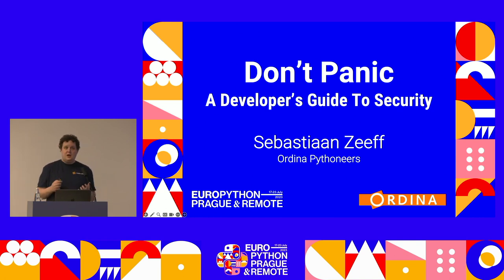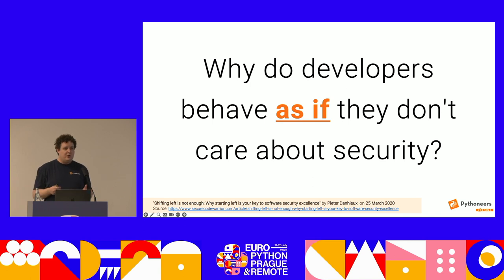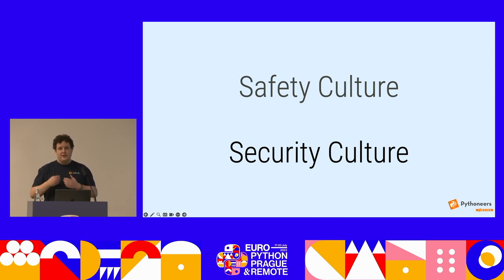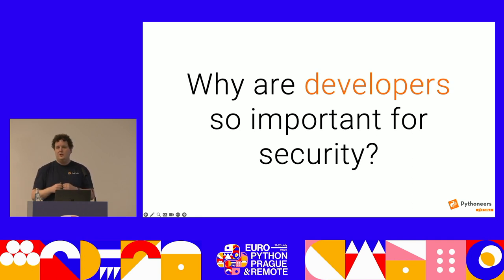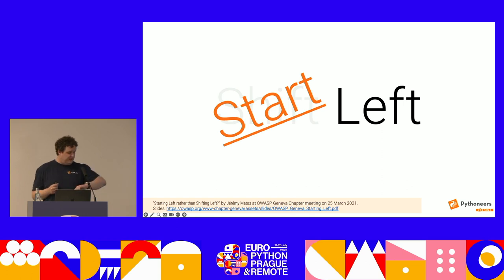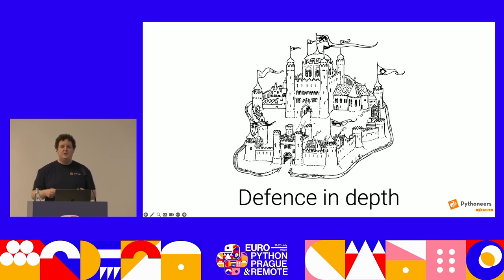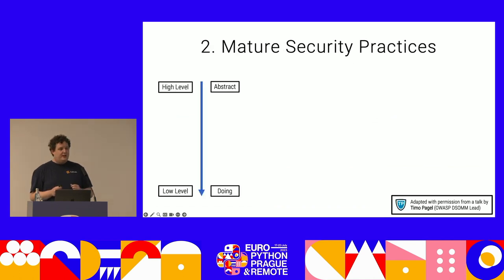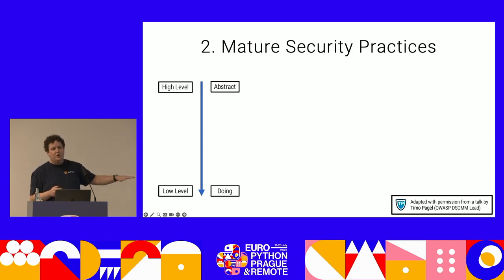Don’t Panic! A Developer’s Guide to Security — Sebastiaan Zeeff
As a developer, you play a crucial role in the security of your projects. At the same time, it can be difficult to know if what you’re doing is enough. Luckily, you don’t have to be a security expert to contribute to the security of your projects. Instead, you can use industry standards as a guide for your approach to security.

In this talk, I will introduce you to a framework that is especially accessible to developers, the [OWASP DevSecOps Maturity Model] and help you get started with a systematic approach to improving the security of your projects.